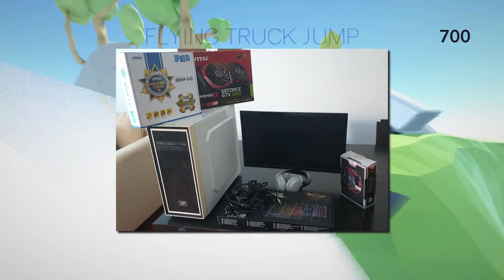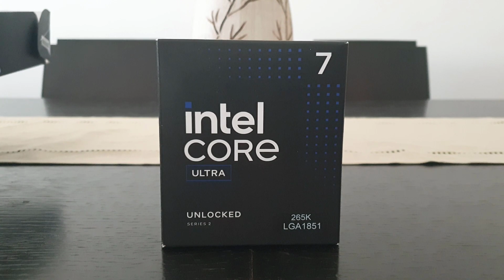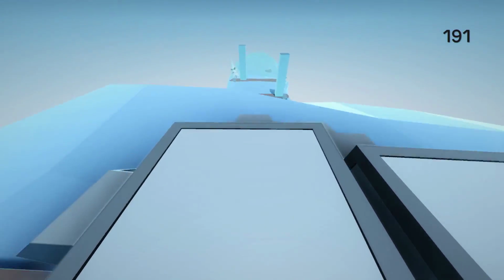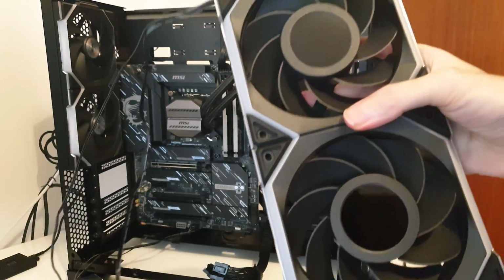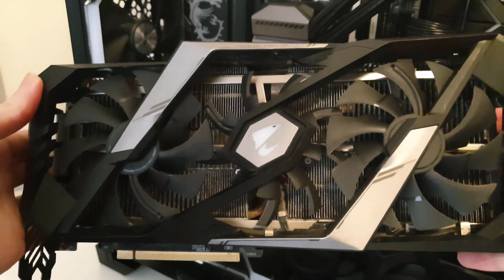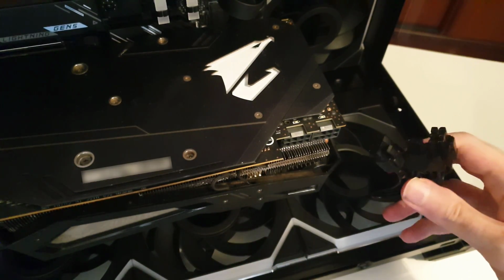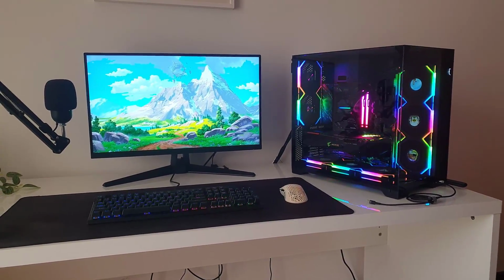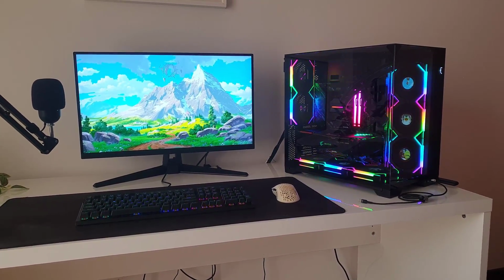I Built a Gaming PC! (First Time) 🎮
I built a PC for the first time in my life! I wish I could have shown a lot more of the building process but I accidentally deleted a lot of the footage... I hope the video is still enjoyable to watch & let me know in the comments below what you think of the finsihed build! 🖥️

⮟ PC Parts ⮟

CASE - Lian Li O11 Vision Compact
MONITOR - ASUS TUF VG27AQ1A 2K 170hz 1ms HDR
MOTHERBOARD - MSI Z890 Gaming Plus WiFi
CPU - Intel Core Ultra 7 265K
GPU - AORUS RTX 2080 SUPER
RAM - 32GB 6000MT/S CL30 RGB XMP KINGSTON FURY BEAST
NVME - 4TB US75 NVME GEN4 Silicon Power w/ R7000 MB/s & W6500 MB/s
PSU - MSI MAG A850GL 850W 80+ Gold PCIE5 II Full Modular
AIO - MSI MAG CORELIQUID M360
FANS (BOTTOM + SIDE) - Lian Li UNI FAN SL120 LCD Wireless RGB Reverse Blade
FANS (BACK) - Lian Li UNI FAN SL120 Wireless RGB Standard Blade

Watch:    • Disfigure - Blank | Melodic Dubstep | NCS ...

Watch:    • Jim Yosef & Anna Yvette - Linked | House |...

Watch:    • Anna Yvette - Red Line | Synthwave | NCS -...

⮟ Videos that helped me build my computer ⮟